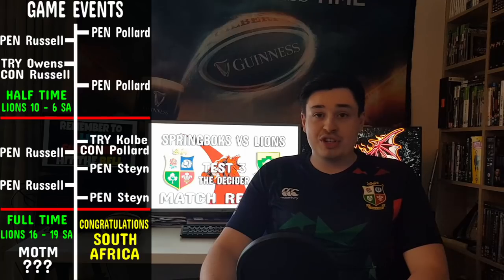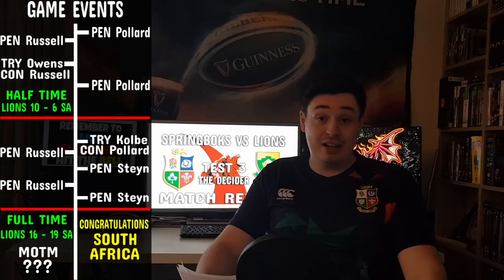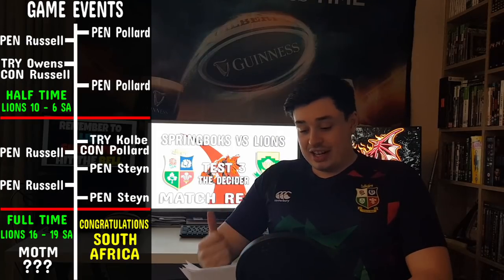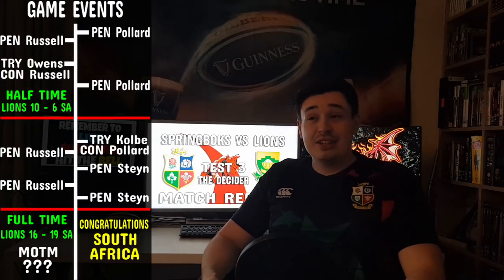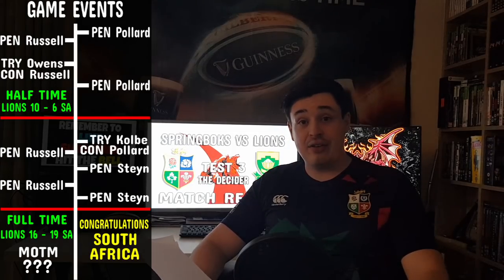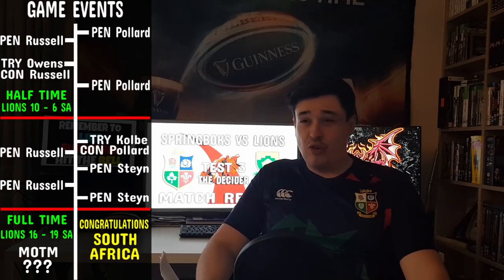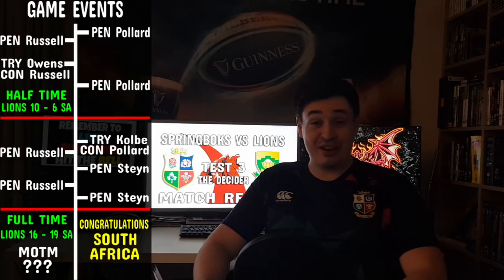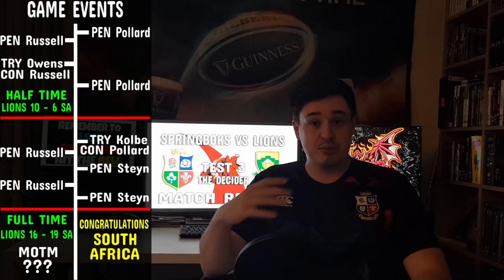British and Irish Lions vs South Africa TEST 3 Review - Match Report - Game Analysis - Springboks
Hey guys, the third and final test is now over for the lions tour 2021 of south africa, and south africa have now won the series, there's a lot to talk about in this one so lets get into it!